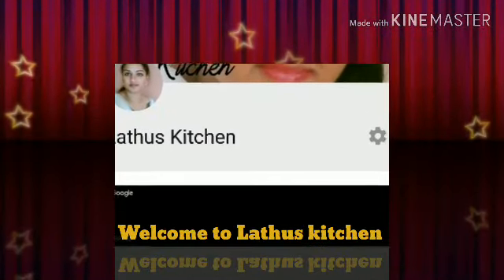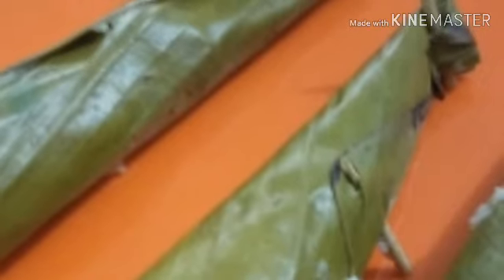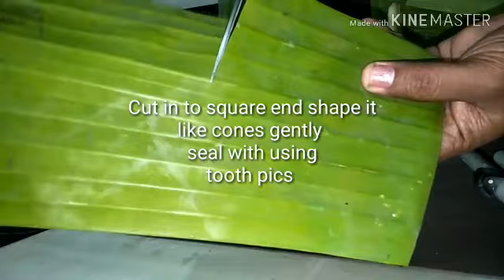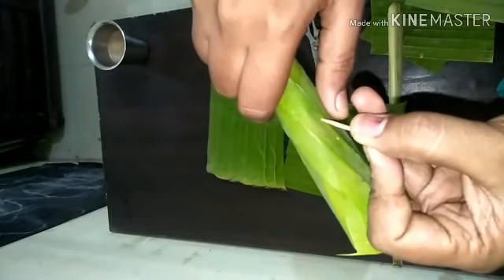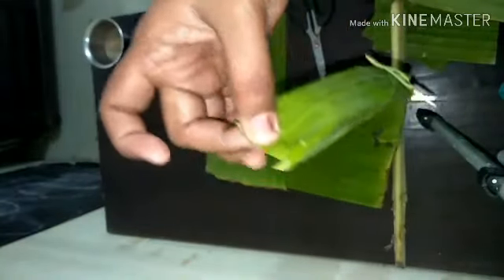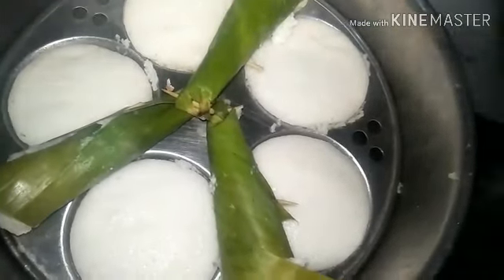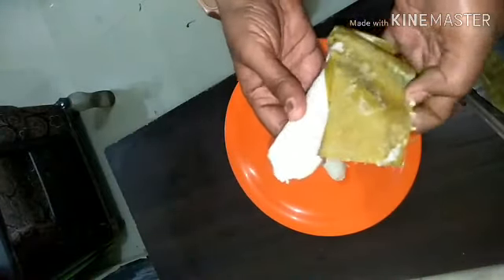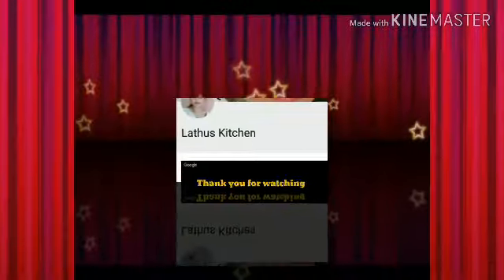Banana Leaf Idlis | Flavourful Idlis using Banana Leaf Recipe | Kanchipuram Idlis | Idli varieties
A healthy and flavourful idlis this steamed using the banana leafs.
Typically the banana leaves  are slightly shown in fire so that you can make this recipe without the leaf getting teared however i use as it is to retain the complete nutitional value.

This humble leaf is packed with plenty of antioxidants so a food cooked using this leafs is very healthy for the body.